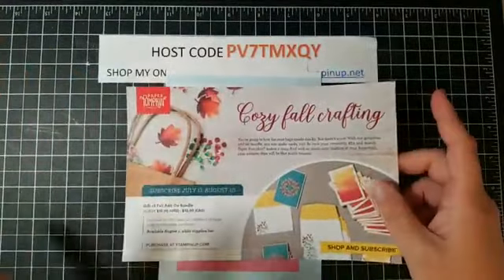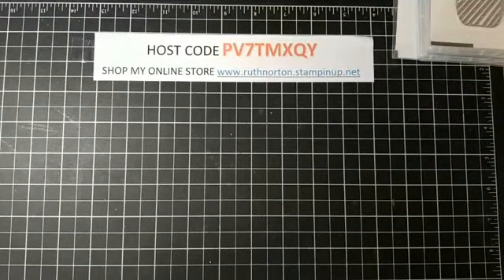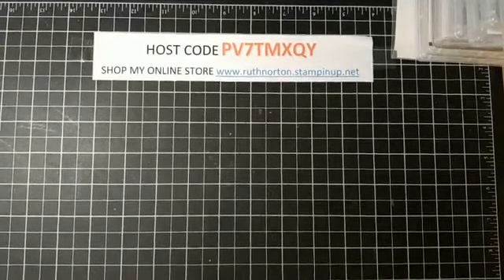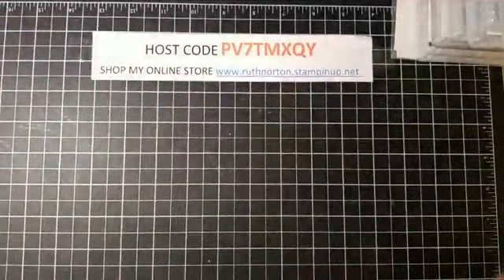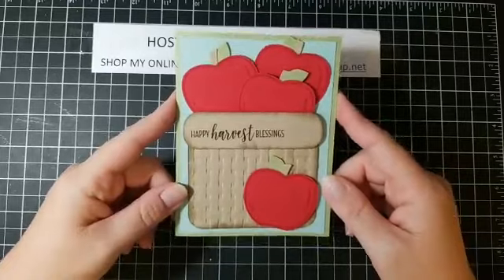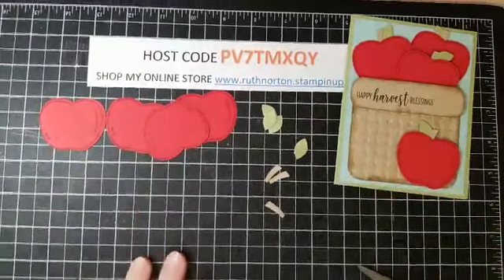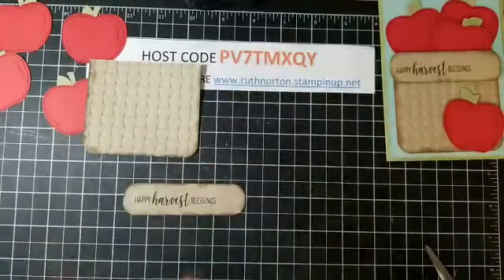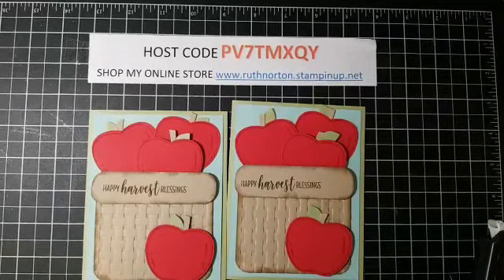Harvest Hellos and 2019 Holiday Catalog Sneak Peek